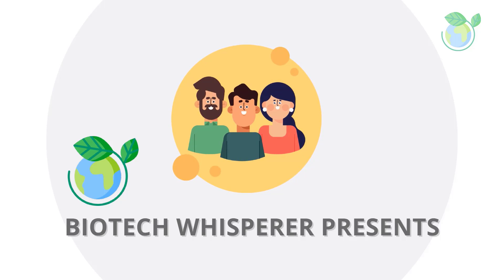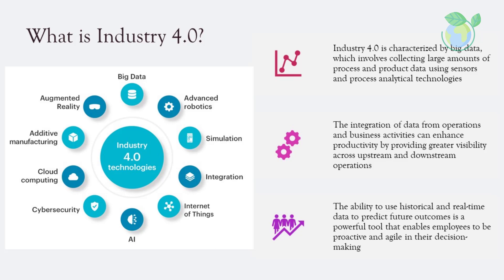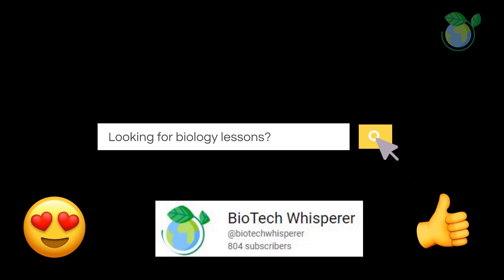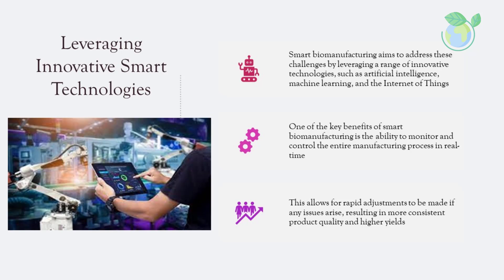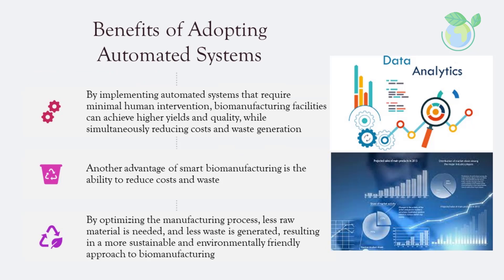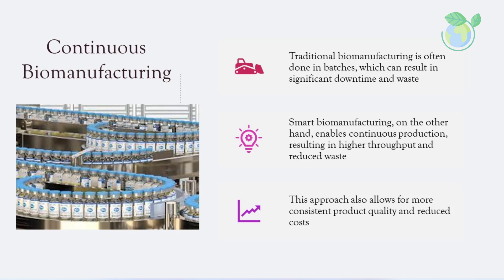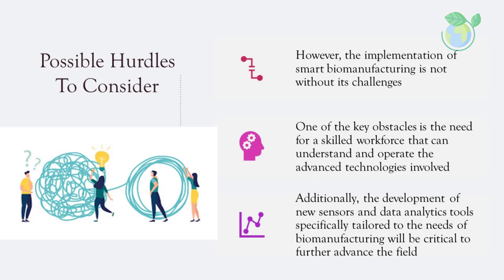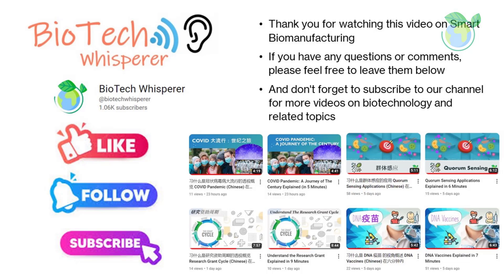Learn All About Smart Biomanufacturing (Detailed) in 15 Minutes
Dr BioTech Whisperer introduces the concept of Smart Biomanufacturing (Detailed). Learn about this in 15 minutes within this video. Thank you for your support.